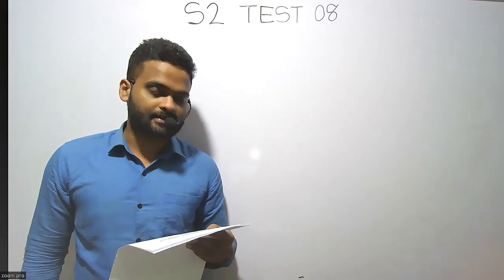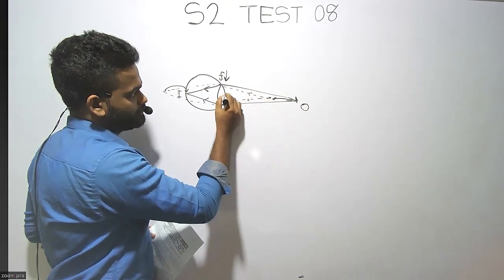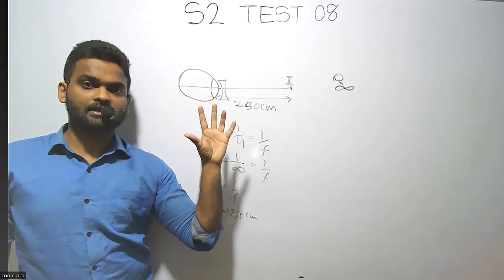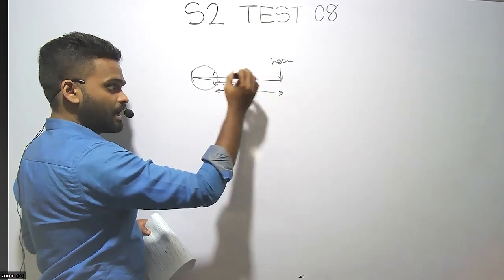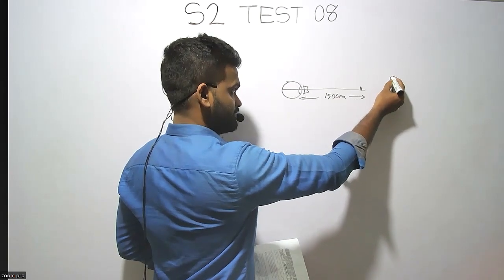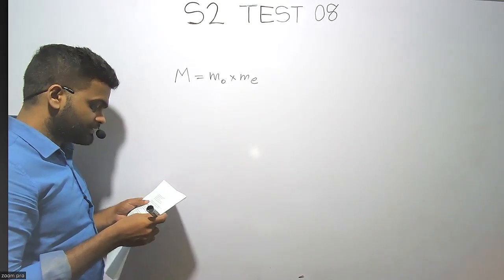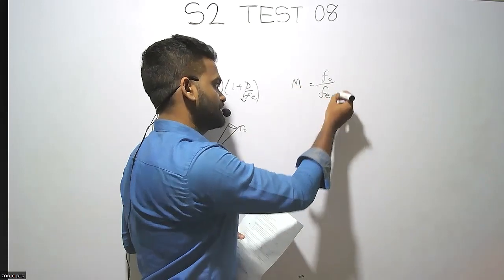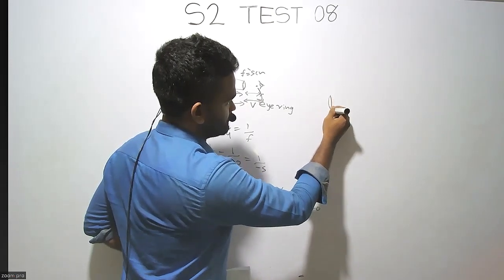A/L Physics | English Medium | Dileep Sooriarachchi| Test No. S2 Test 08 Discussion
Discussion of Test paper(No. S2 08) held for A/L physics English Medium Students is here. The discussed 15 questions are based on  properties of waves, doppler effect.

Time stamps
00:00 Q1) Image on retina, angle of vision
03: 07 Q2) Minimum focal length of eye lens, image on retina
06:37 Q3) Short sightedness, forming image front of retina
08:50 Q4) Wearing lens to prevent long sightedness
12:09 Q5) Wearing lens, long sightedness, far point
16:16 Q6) power of a lens long sightedness
20:06 Q7) Both short and long sightedness
24:55  Q8) Minimum and maximum angular magnification, simple microscope
26:44 Q9) Least distance of distinct vision, simple microscope
28:14 Q 10) Compound microscope, linear magnification, angular magnification
29:33  Q11) focal lengths of compound microscope and angular magnification
31:25 Q12) Telescope in normal adjustment
33:29 Q13) Observing moon using telescope
36:41 Q14) Eye ring, telescope
40:19 Q15) Inverted image formed by telescope